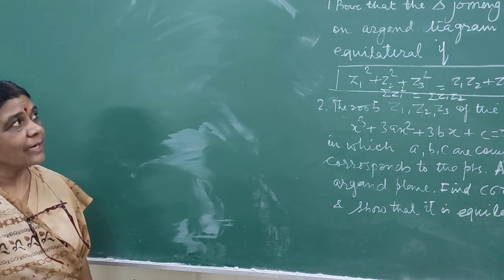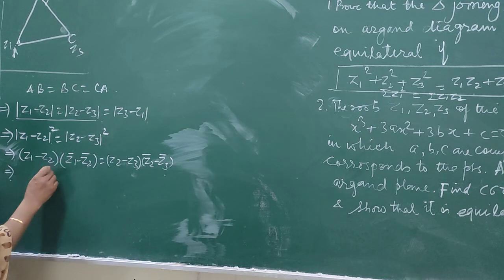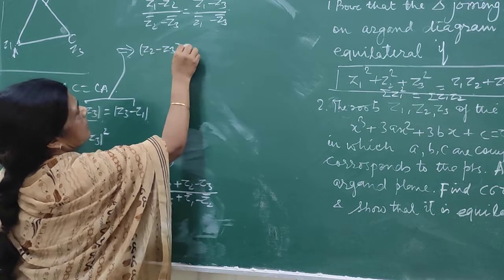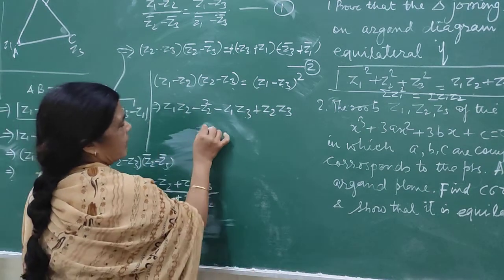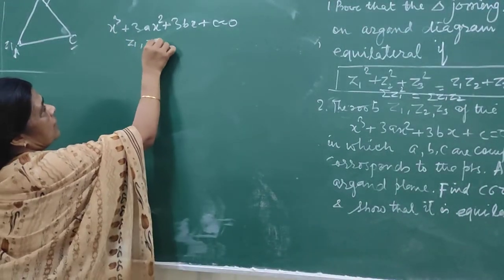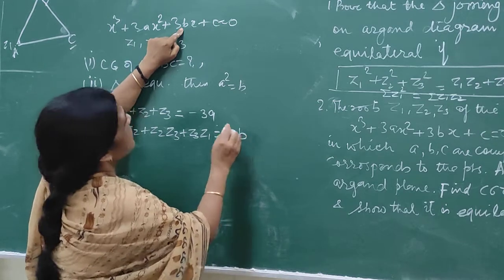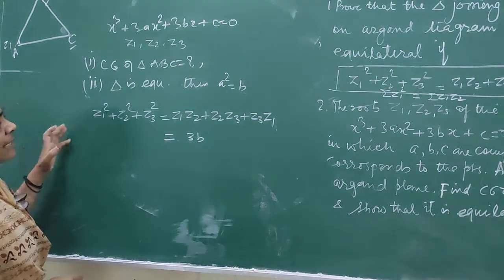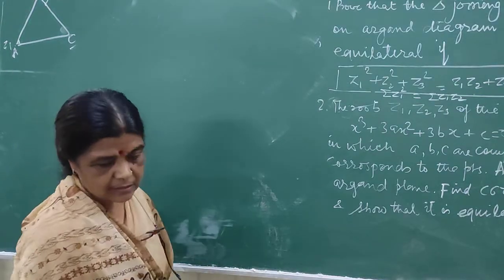B Sc Pt lll. Complex Analysis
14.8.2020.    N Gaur